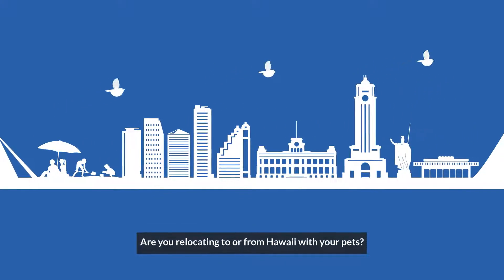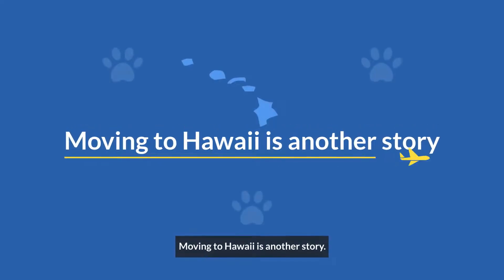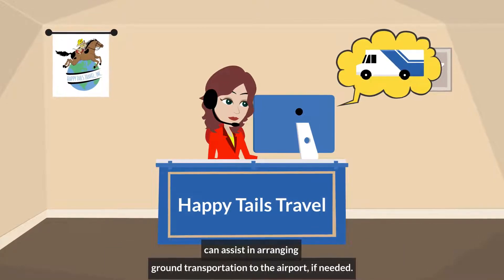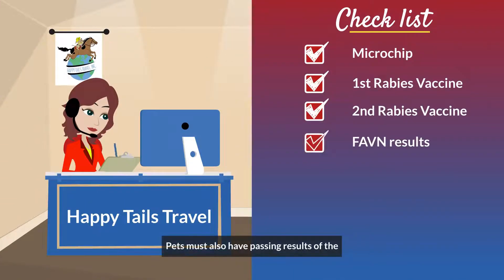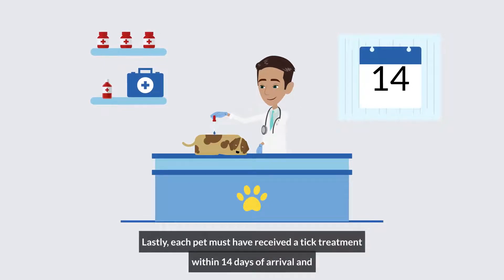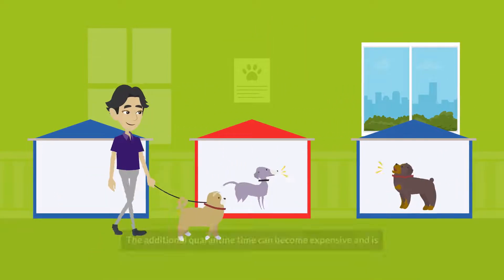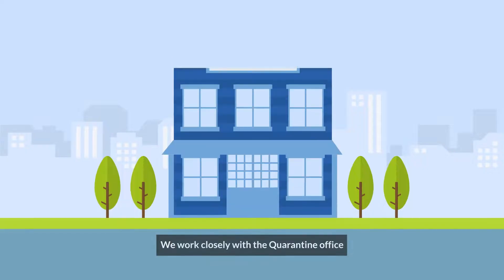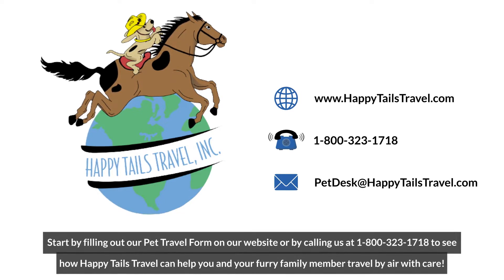Pet Air Travel to and from Hawaii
Are you relocating to or from Hawaii with your pets? If so, Happy Tails Travel can help you send your cats or dogs by air with care! While travel from Hawaii to the mainland is a relatively straight-forward process, pet relocation to Hawaii is the most complicated move amongst all 50 United States as it is a rabies-free island. Watch this video to learn about some the the requirements for pets traveling to Hawaii and learn how Happy Tails Travel can help your furry family member travel by air with care! For a free, no obligation, and confidential estimate on transporting your pet to Hawaii, fill out our Pet Travel Form